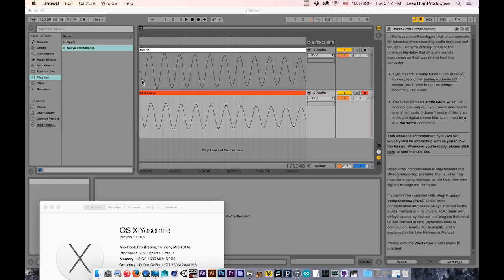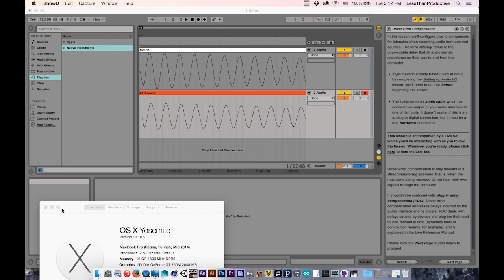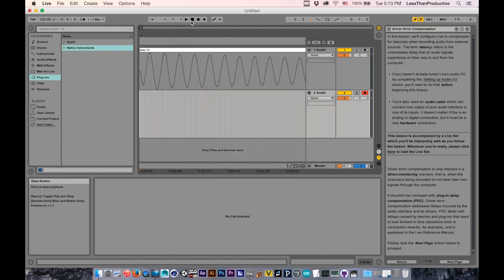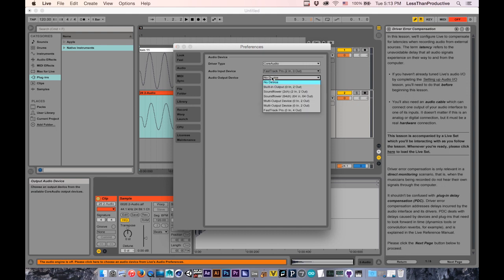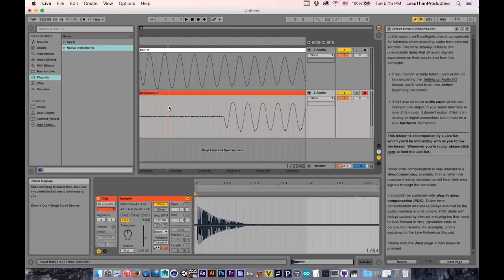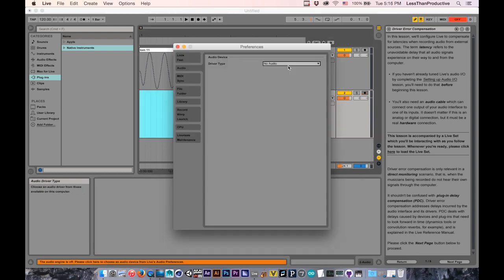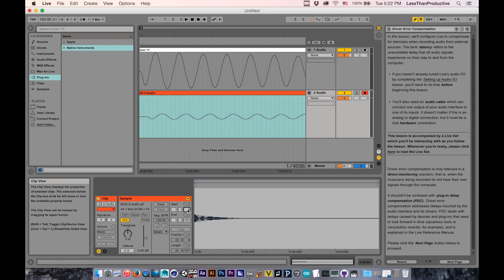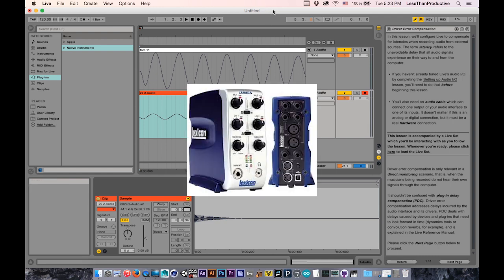Interface Latency Comparison Test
Comparing the latency between the Focusrite Scarlett Solo, M-Audio FastTrack, and Lexicon Lambda

Focusrite Solo (4ms), M-Audio (14ms), Lexicon (1ms)